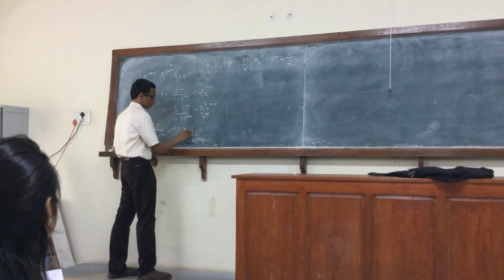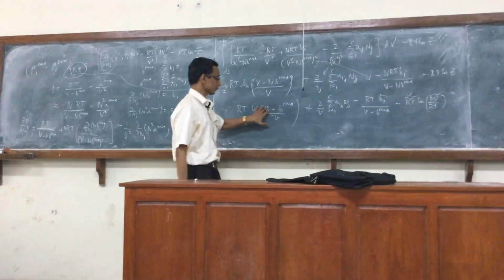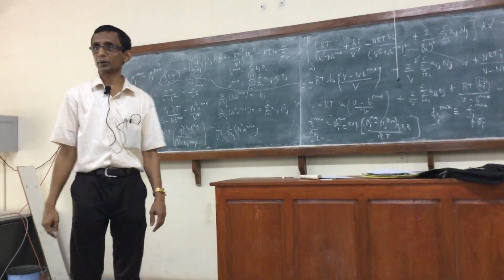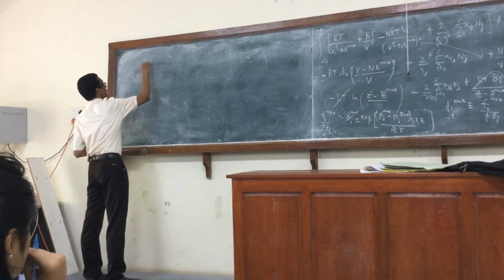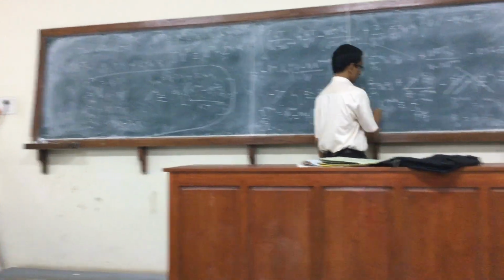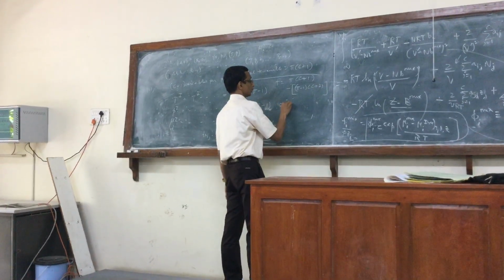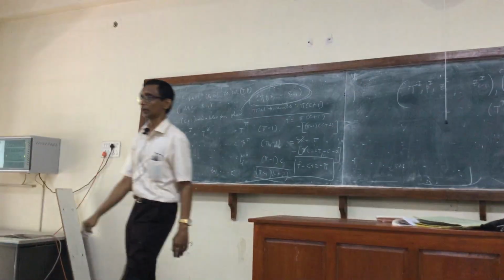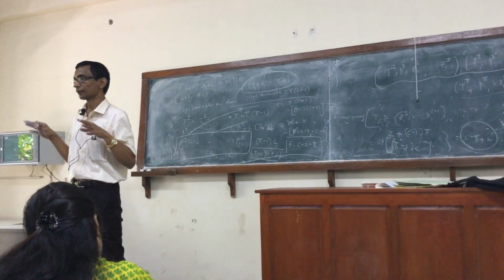Chemical Engineering Thermodynamics_ Lecture 36_R. Ravi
Departure function (DF) for chemical potential of a component in a mixture; Ideal solution; Phase rule for a mixture
Up to 21 min.: DF of chemical potential for a mixture of vdW fluids; expression in terms of compressibility factor (note: sign error in formula at the beginning of lecture, corrected by a student later); Brief discussion of calculation of fugacity and fugacity coefficients of the ethylene-propylene mixture discussed earlier
21 min. - 31 min.: Definition and properties of an “ideal solution” (IS); partial molar properties, change in property due to mixing; activity coefficient of a component in a (general) mixture; significance of fugacity coefficients and activity coefficients as corrections to the chemical potential of an ideal substance to obtain the chemical potential of an actual substance (single component or a mixture)
31 min. -end: Derivation and statement of Phase Rule for a mixture
Reference: Chapters 4 and 5 of Chemical Engineering Thermodynamics – Theory and Applications, R. Ravi. (Ane Books/CRC Press)